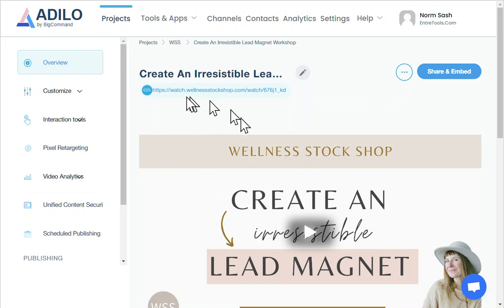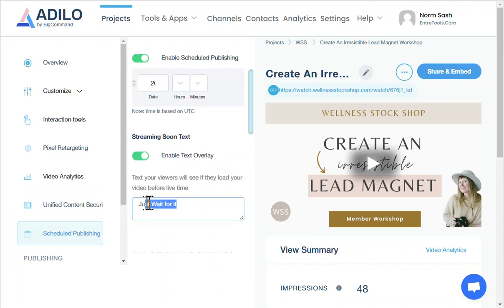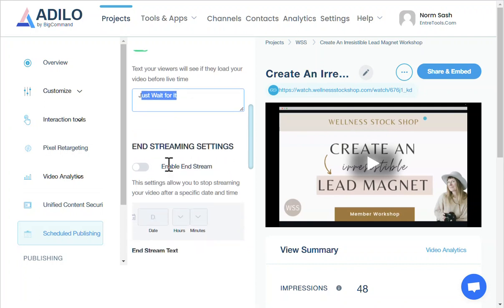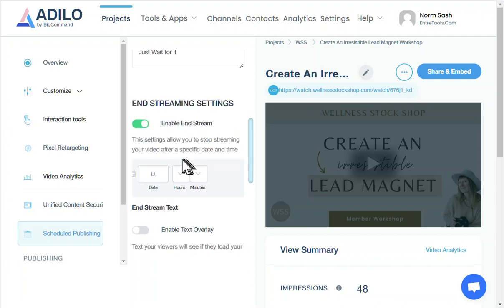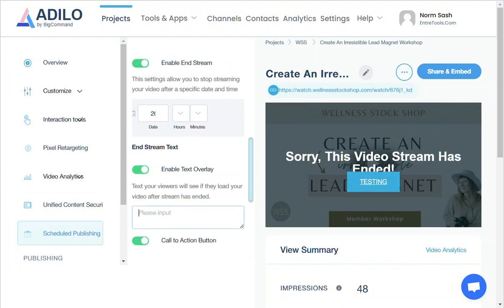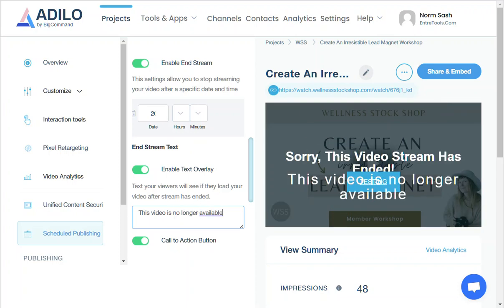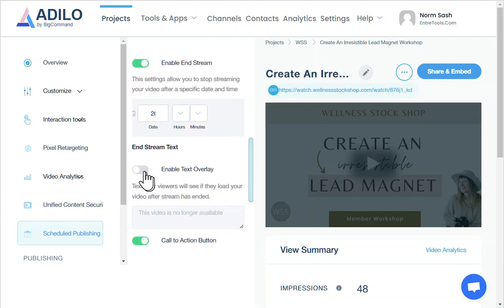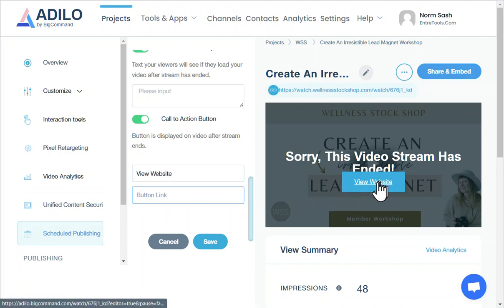Adilo Scheduling a video stream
In this video, we’ll be showing you how to schedule a video stream using Adilo's video editor. Once you've opened the editor, navigate to the left menu and select "Scheduled Publishing" to activate this feature. From here, you'll have various options for scheduling your stream. One of the features you can enable is a countdown timer that will display before the video begins streaming. Additionally, you can also set up "End Streaming Settings" to display a message to your viewers when the video is no longer available.